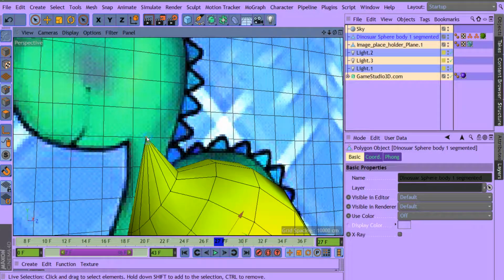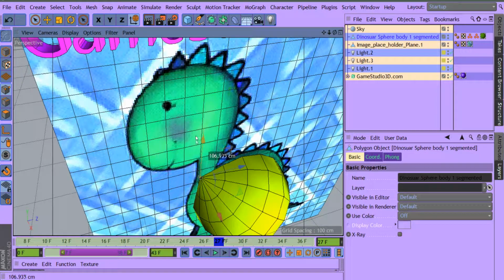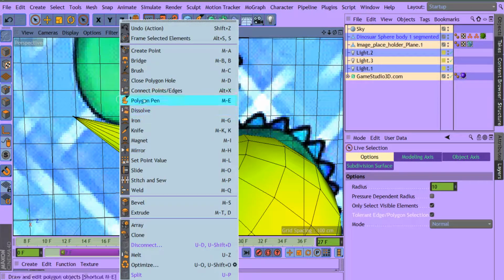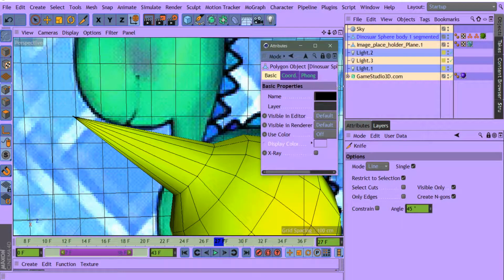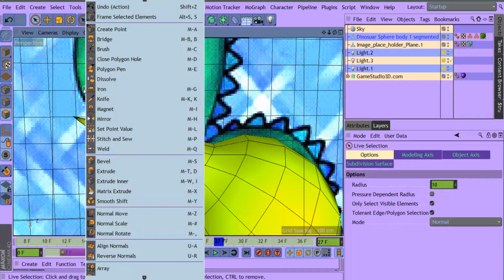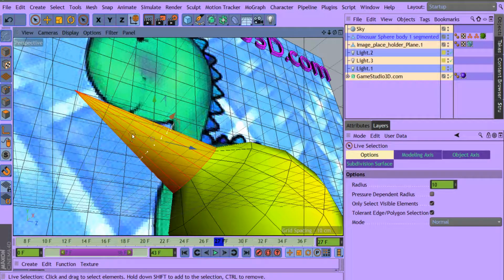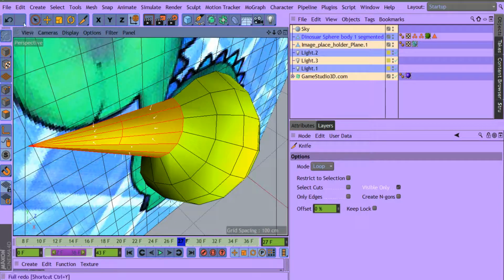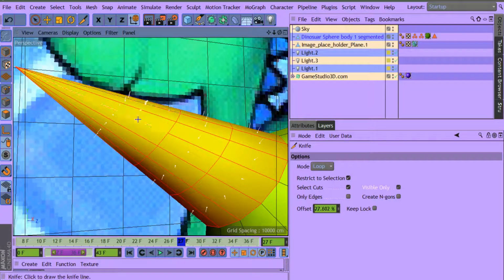Build a Dino 3D model -15